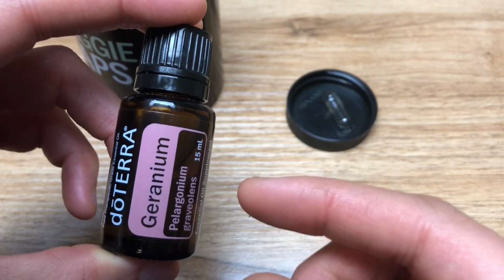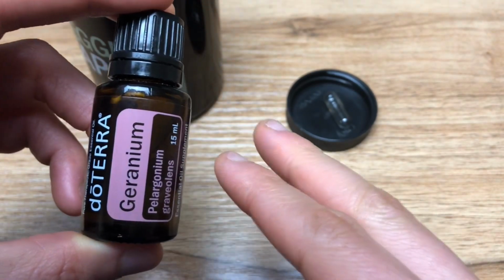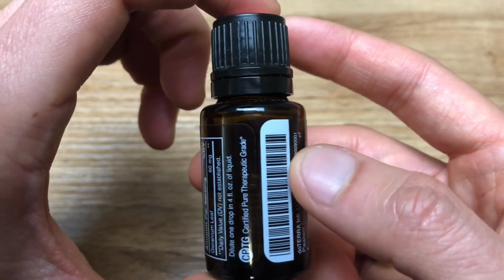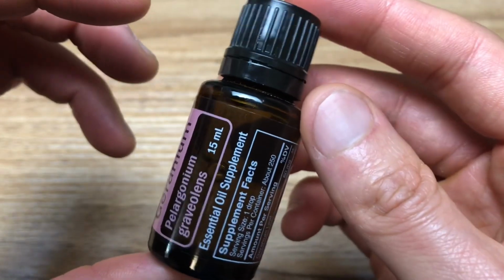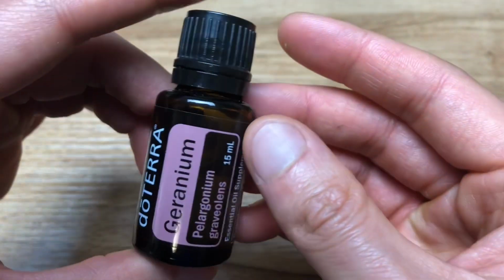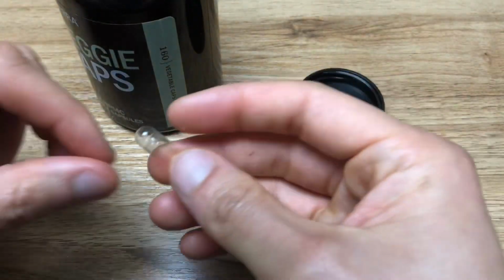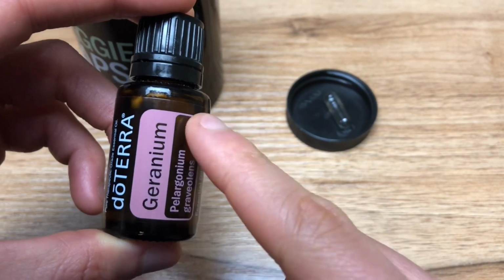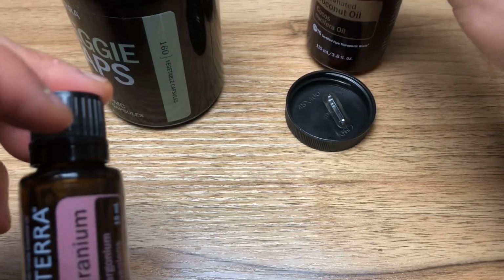Geranium Oil: Benefits And Uses Of Flower Power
Brief Overview
Geranium flowers are used a lot in decorations and festive events, but the essential oil is even more powerful from a health standpoint.

Some of the common uses include:
- Use geranium oil in an aromatherapy steam facial to beautify your skin

- Add 1-2 drops to your moisturizer for a smoothing effect in the morning and night

- Apply 3-4 drops to the doTERRA shampoo or conditioner bottle, or make your own deep hair conditioner

- Diffuse 6-10 drops in the doTERRA Lumo or Aromalite diffuser for a nice calming effect